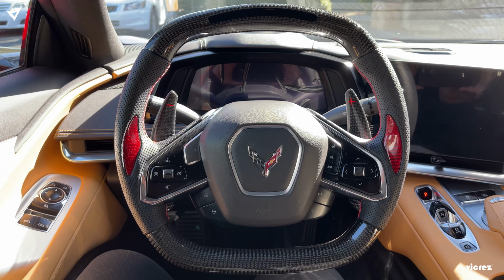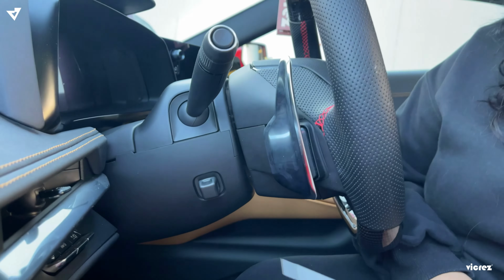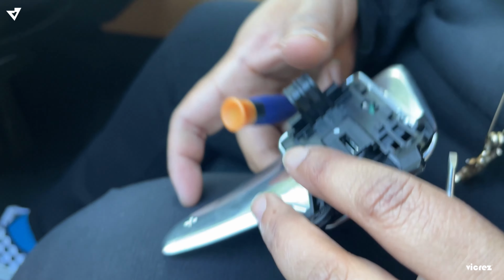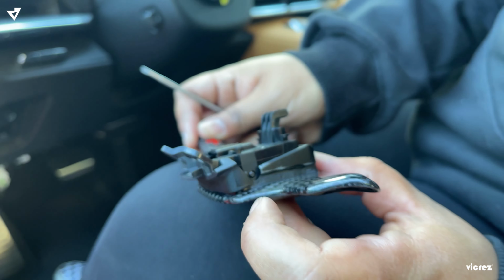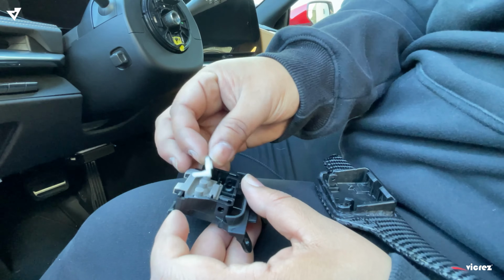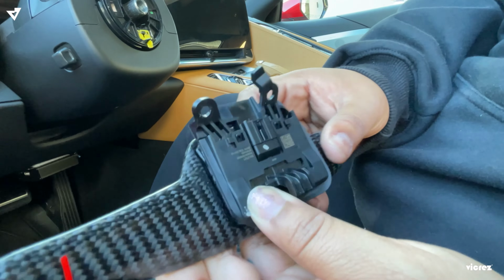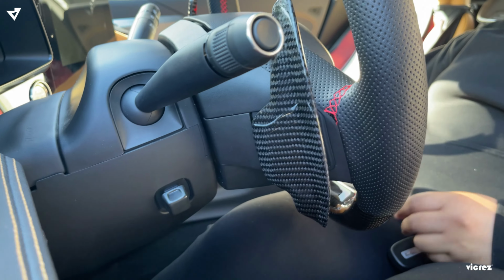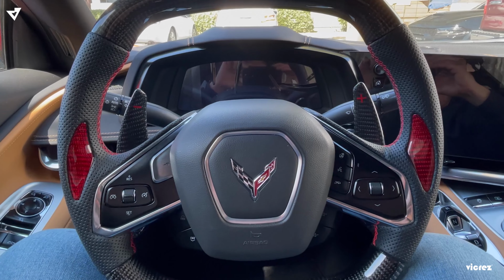Vicrez Carbon Fiber Paddle Shifters vz102237 | Chevrolet Corvette C8 2020-2021 | Installation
2020 Corvette C8 Vicrez Carbon Fiber steering wheel vz102115  W/ Smart LED Display
✅Only🔥Mods for your Corvette C8➡️Vicrez.com
✅Corvette C8 MODS✅
🔧 Front splitter
🔧 Side splitter
🔧 Rear diffuser
🔧 C8 steering wheel
🔧 C8 High Wing
Vicrez.com ⬇
📥 Amazing Customer Service
🌎 We Ship Worldwide